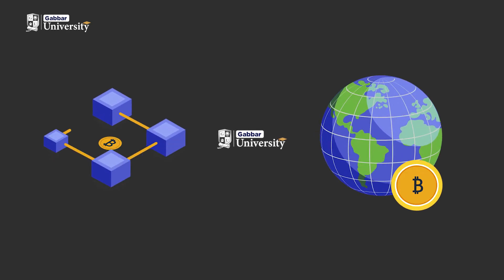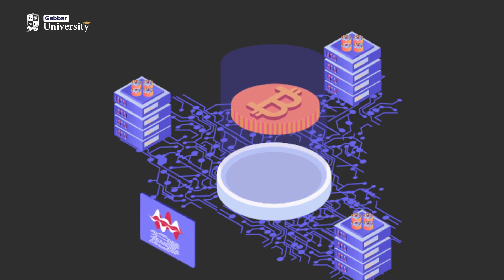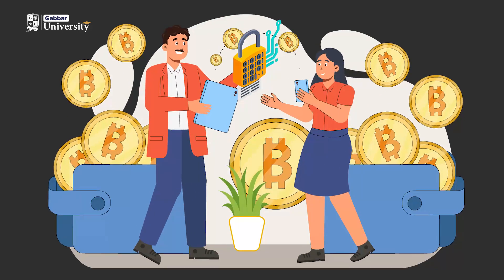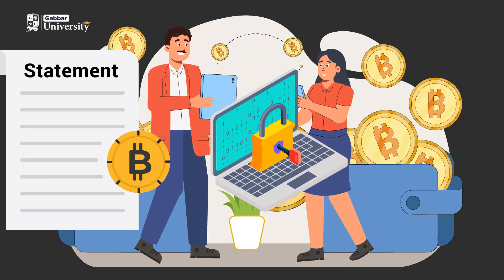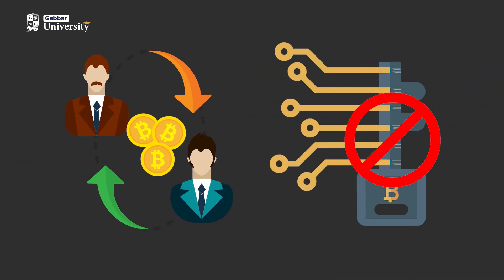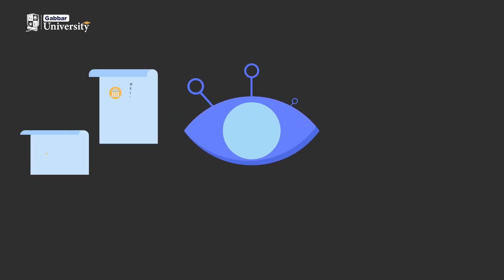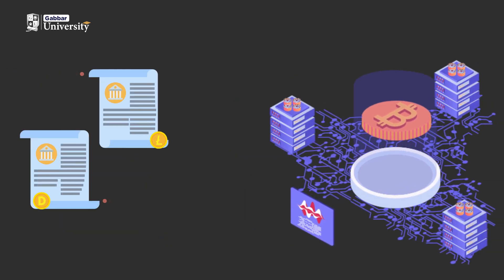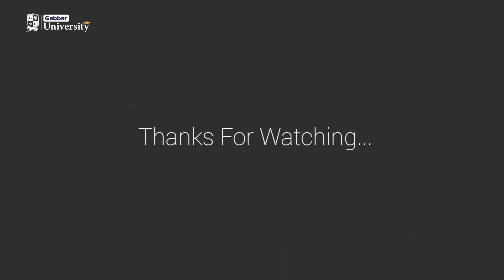Blockchain: Empowering Crypto with Secure Transparency | krowns crypto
Blockchain technology revolutionizes the crypto landscape, offering secure and transparent transactions in the digital realm. With its decentralized nature and cryptographic protocols, blockchain ensures immutability and tamper-proof records, eliminating the need for intermediaries. It enables trustless peer-to-peer transactions, enhances data privacy, and reduces fraud. From cryptocurrencies to smart contracts and decentralized applications (DApps), blockchain empowers individuals and businesses to transact seamlessly, fostering financial inclusion and disrupting traditional systems. We are a  krowns crypto good knowledge fair knowledge

►►For more updates follow us on:
Coin Gabbar is now listed on Coinmarket-cap